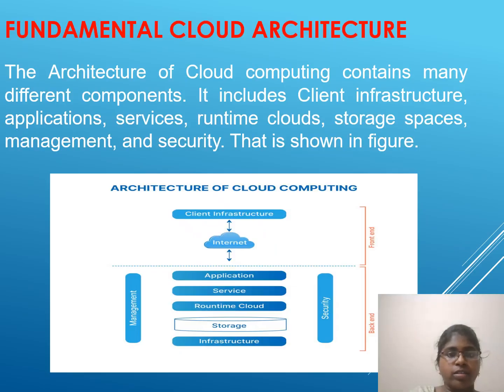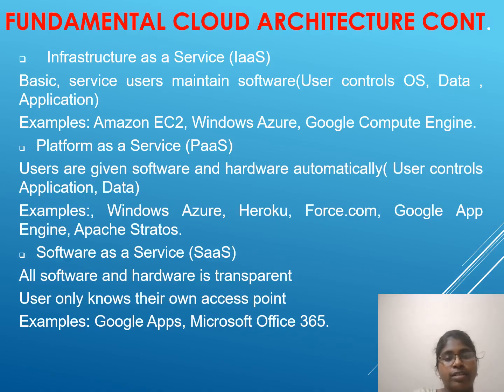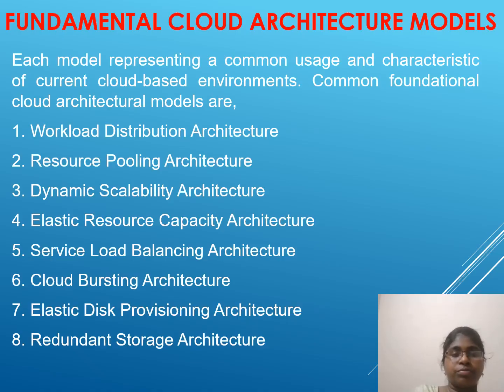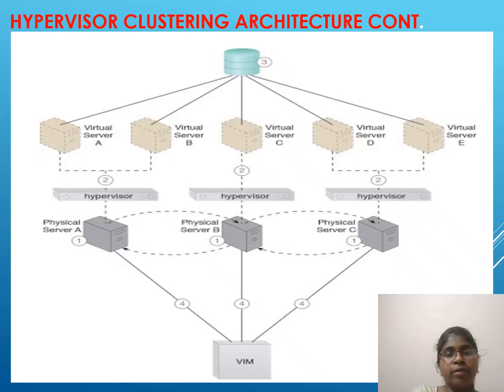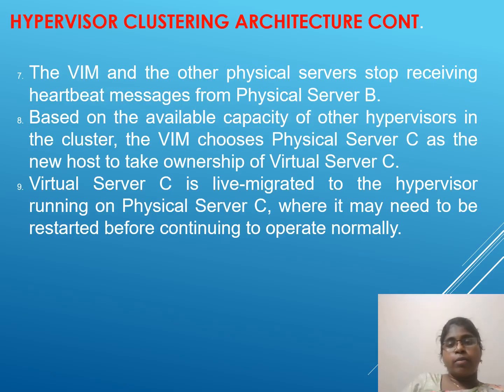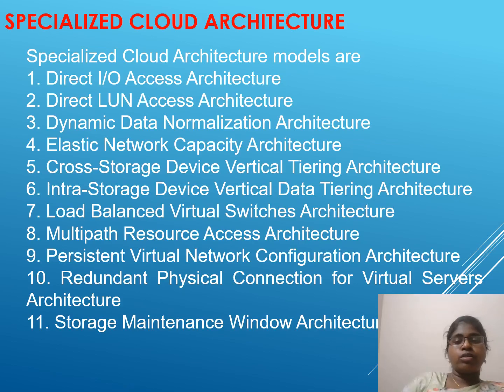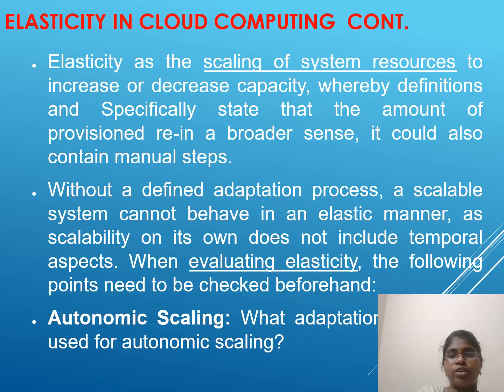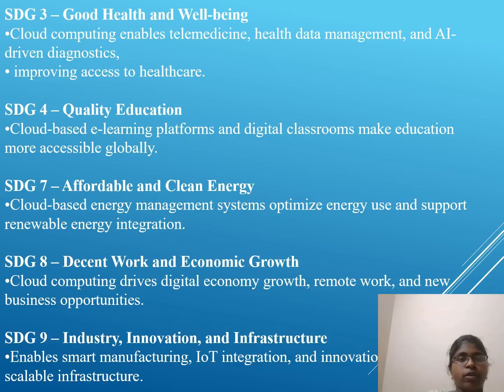191CS721 CLOUD COMPUTING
By Ms.Abitha